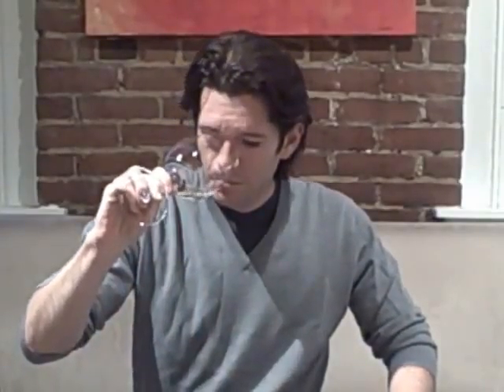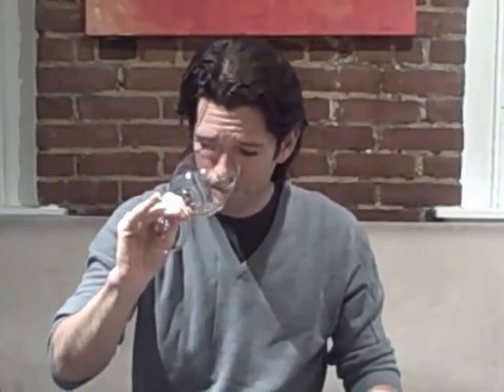UncorkLife.com Mosel Riesling Tasting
Watch Brian Freedman taste two Mosel Rieslings--both 2008, both Kabinetts, both delicious by WineChateau.com.